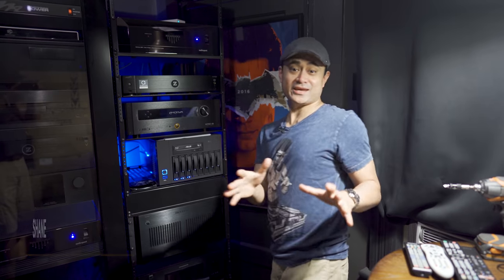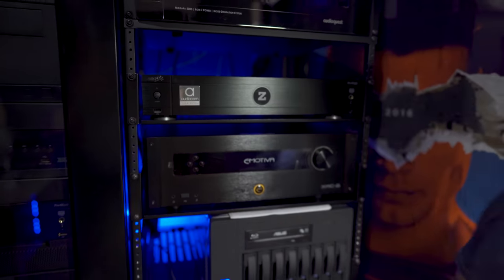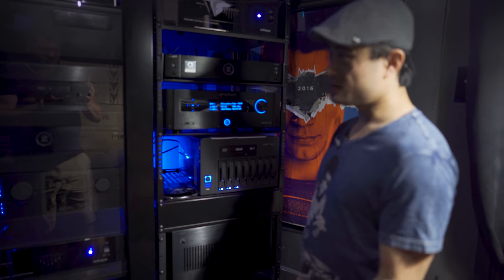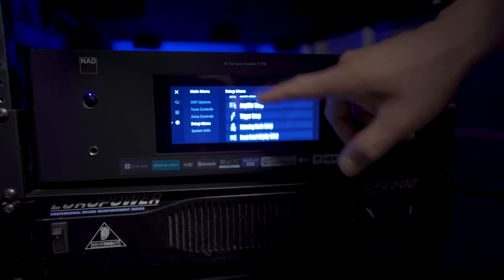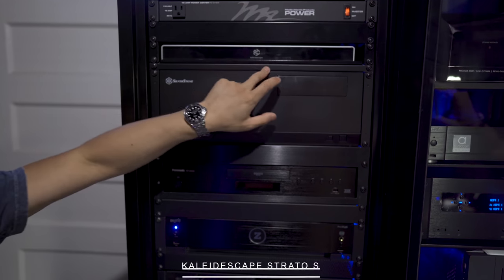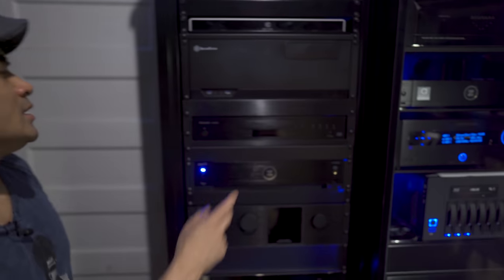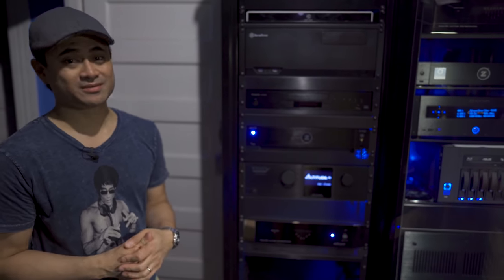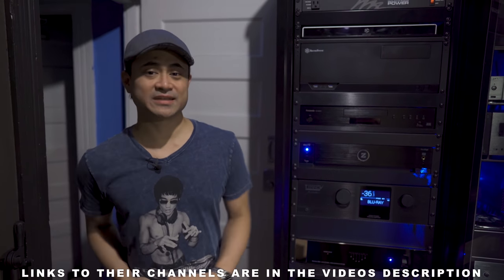Show Your Rack! HOME THEATER TOUR | Dolby Atmos, DTS-X 7.4.4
This is an equipment rack tour of all the equipment we use on the channel to watch movies and to use for our audio and video reviews. Equipment links are below.

Equipment used for review:

Sony 75X900F:
XPAND X105-RF-X1 3D glasses
NAD T778
Behringer EP2500
Shot on:
Sony a7III: